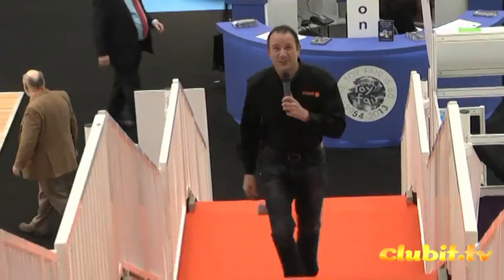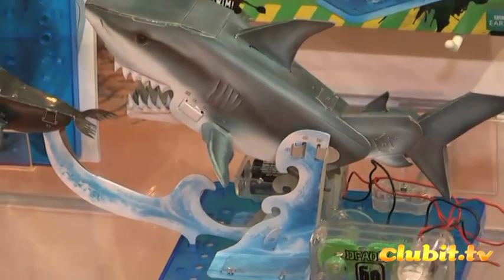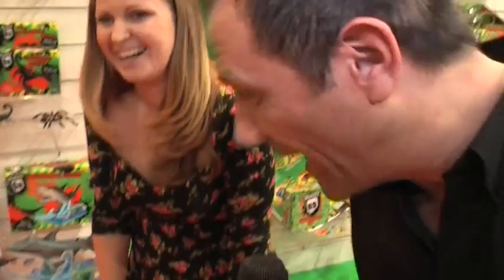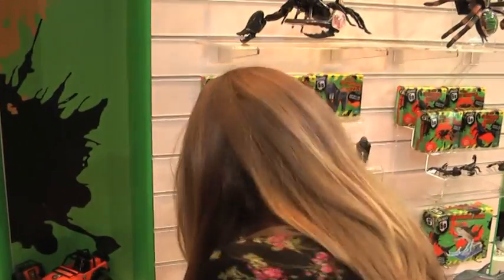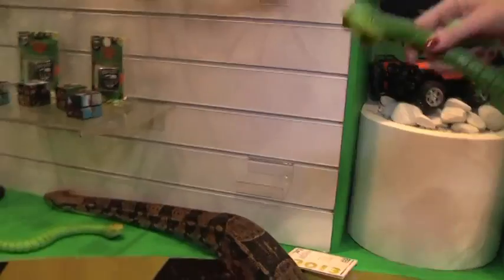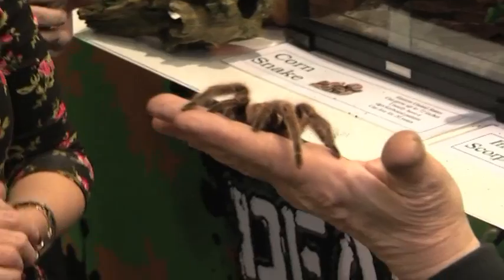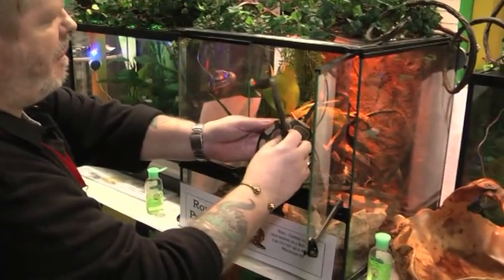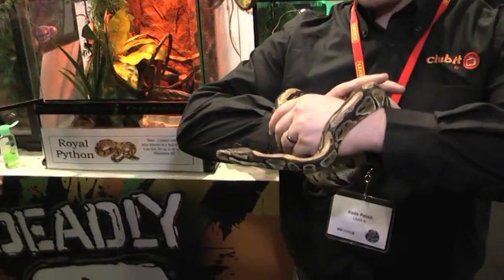Deadly 60 Real Snakes Spiders and Scorpions at The London Toy Fair 2013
A huge giant snake was on a trade stand at The London Toy Fair promoting a new range of toys and collectables to accompany the BBC Deadly 60 TV Show. Toys including an infra red snake, collectors tins,posters, pin badges and stickers.
Also present was a real Chile Rose Tarantula, an imperial scorpion and a Royal Python.

Deadly 60 toy stand filmed by Clubit TV at The London Toy Fair 2013.